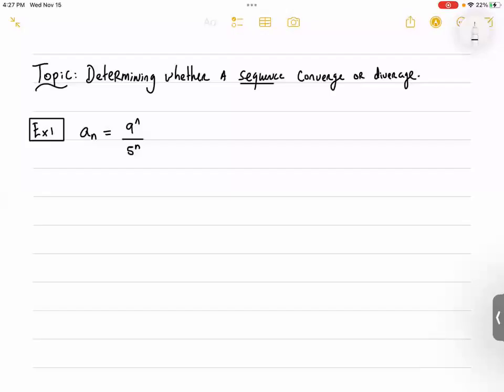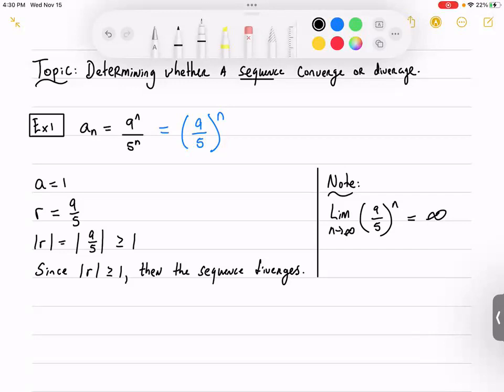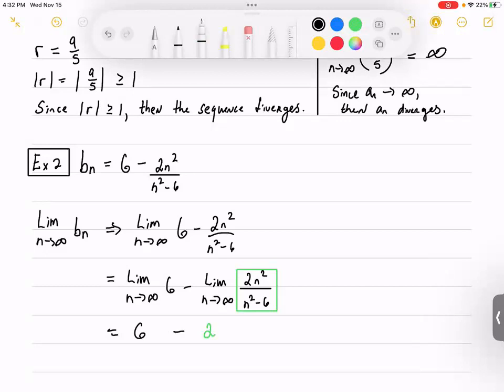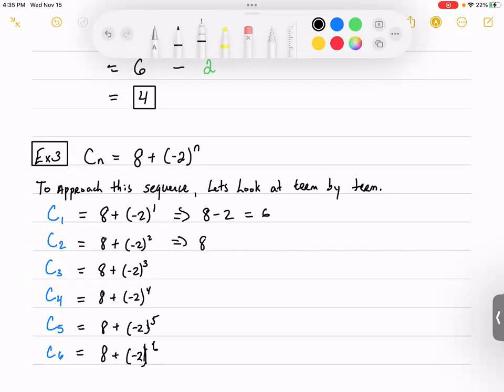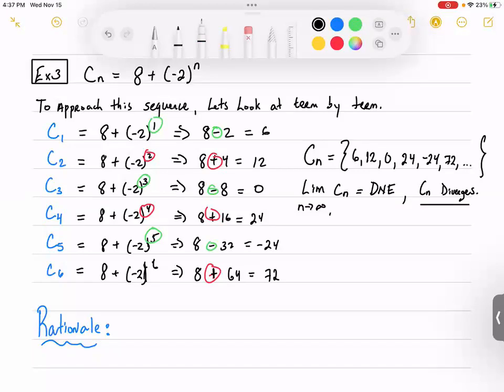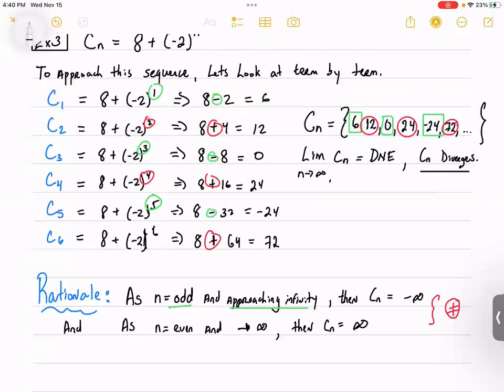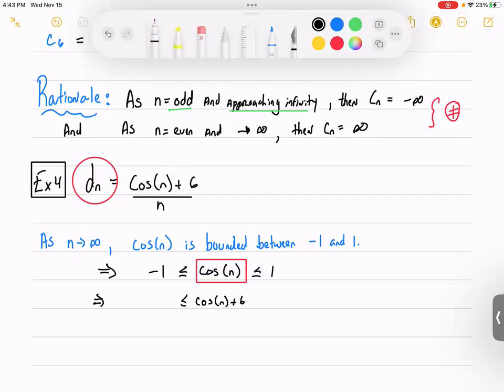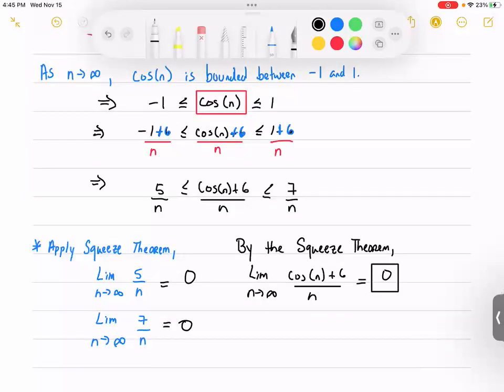Sequences - Evaluate or show divergence examples